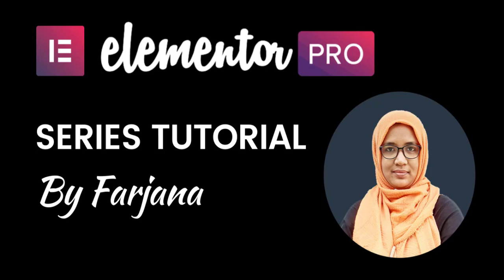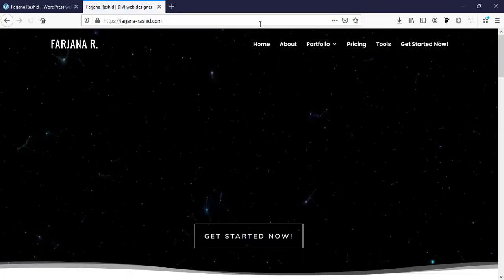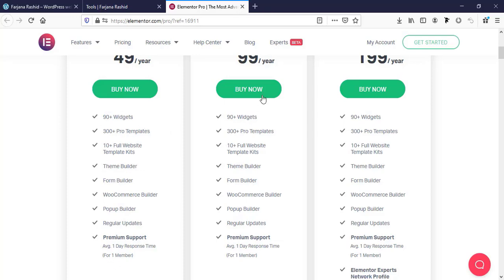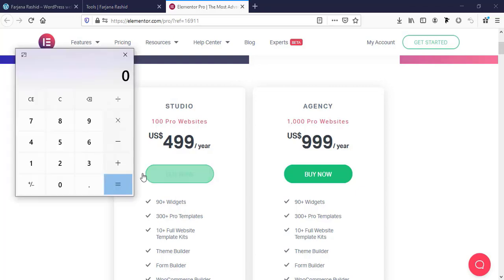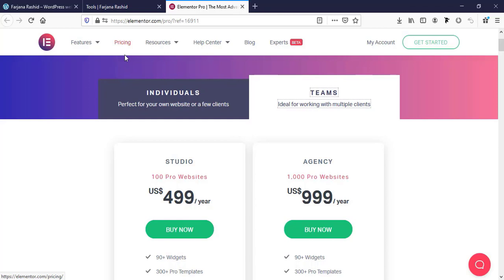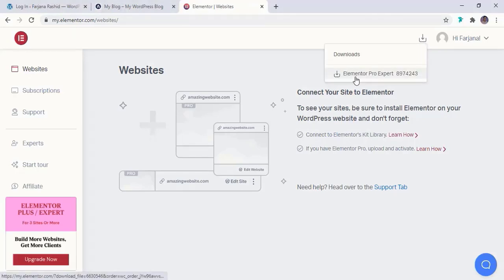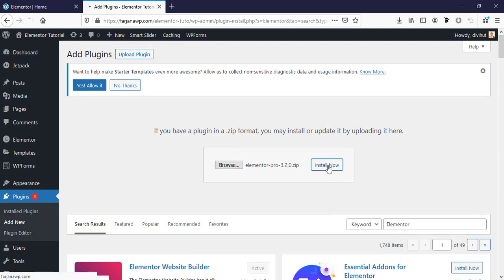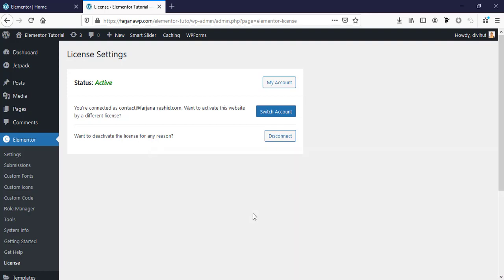01: How to install elementor Pro | elementor pro series tutorial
Welcome to Elementor Pro series tutorial. In this tutorial I will try to cover from basic to advance level. After completing this series of tutorial you will be an Elementor expert.